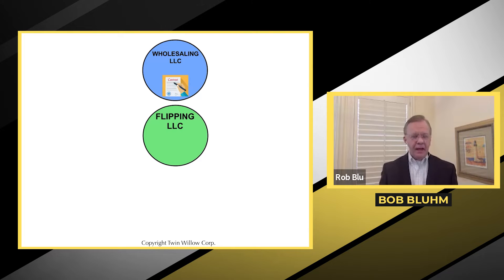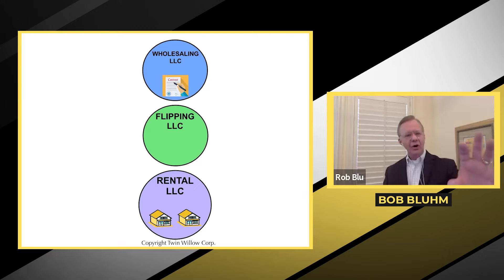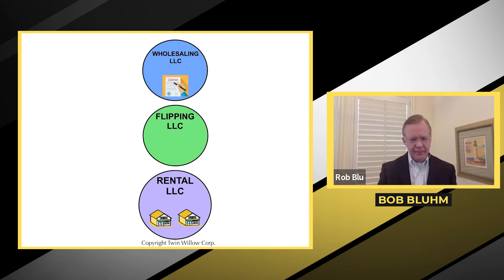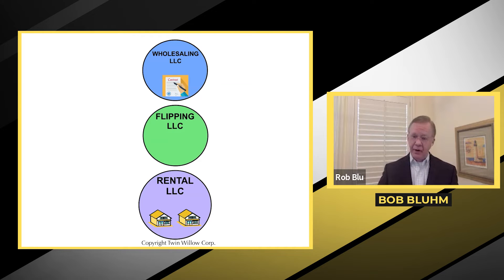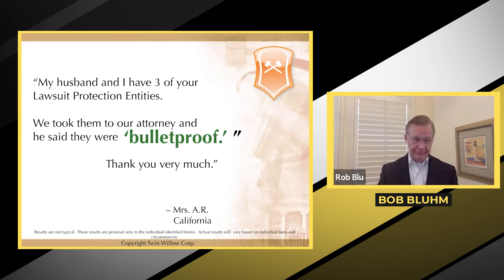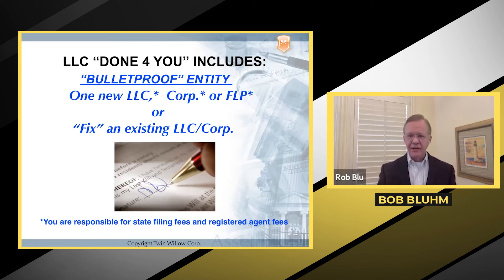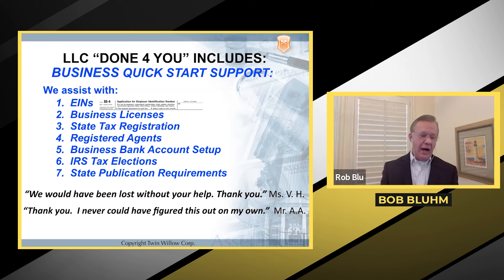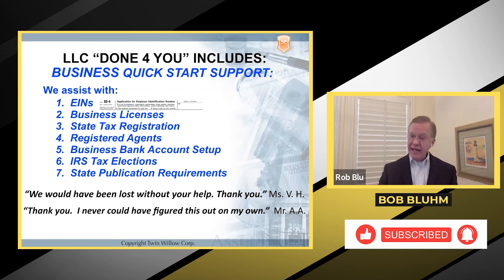How To Structure the Right LLC For Your Business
Because you can set up a simple LLC online, many new real estate investors think that they’ve got all the protection they need for their business right there. But they don’t realize that they’ve probably got the wrong kind of LLC for their type of business!

In this video, asset protection expert Bob Bluhm shares a few of the LLC types you should be aware of. He also details how an asset protection attorney can help you set up a personalized LLC that not only protects your assets but also gives you tax protection!

[00:00] What kind of LLC do you need?
[00:03] Are you wholesaling?
[00:15] Are you flipping?
[00:23] Are you renting properties?
[01:00] Is a rental LLC done like an S Corp?
[01:34] When do you use an S Corp?
[01:47] What if you need a more complex structure?
[02:34] How can an asset protection attorney help you?
[03:05] What else can an asset protection attorney do for you?

Quotables
“If you’re just starting out as a brand-new wholesaler, you’d need a wholesaling LLC—a specific type of LLC with key language to protect you from being a dealer.”
“We can choose how these LLCs are taxed. The wholesaling and flipping LLCs are taxed a certain way, and the rental property LLC is taxed a different way.”
“We would never use an S Corp designation for a rental property. That would really harm your tax benefits.”
“We have created many, many complex structures where we’re able to dramatically reduce taxes, and dramatically protect you from liability.”
“We’ll fix existing LLCs. In other words, sometimes repurpose them, or change, or amend what is wrong with the LLC.”

WANT TO LEARN MORE REAL ESTATE INVESTING STRATEGIES?   TUNE IN WHERE WE TALK REAL ESTATE...

💻 Free Masterclass on How to buy more houses locally or out of state!

🏦🏧 What is Creative Financing?  Learn 3 Ways to Make Money from One Property.  Cash Now, Cash Flow, Cash Later